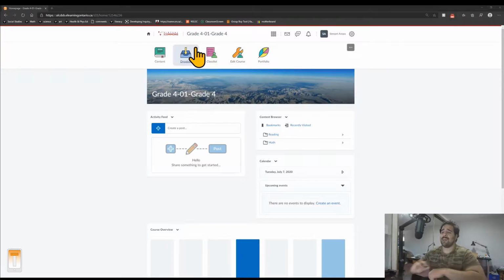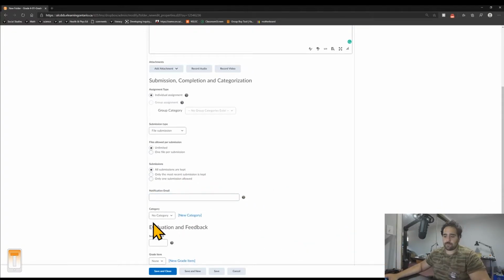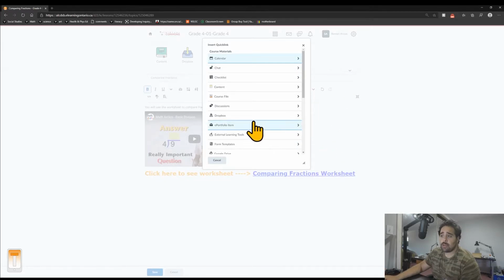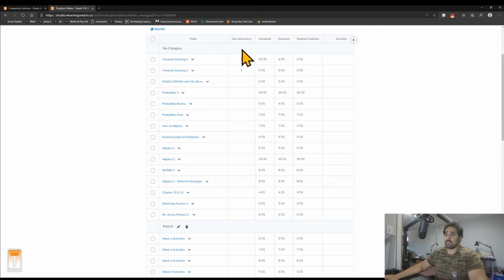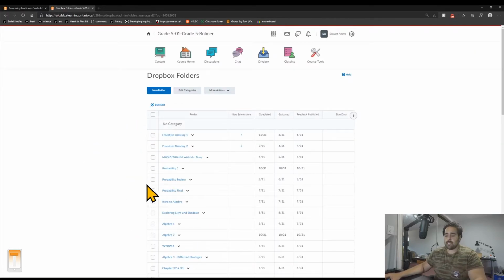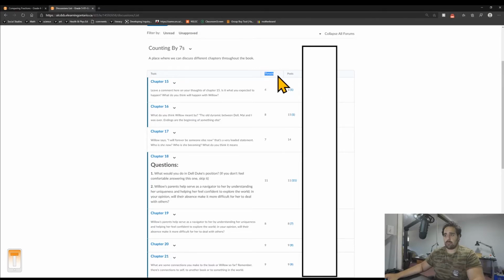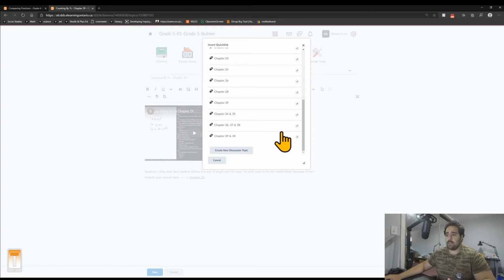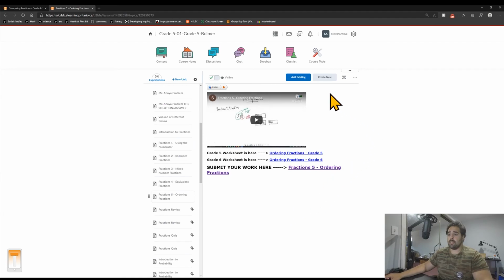Lesson 3 - Posting Content Part 2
This lesson focuses on the following:

- The Dropbox Tool
- The Discussion Tool
- Linking Directly within Content

This is a free resource to be used by elementary teachers as well as parents to get a better understanding of the online classroom platform D2L/Brightspace.